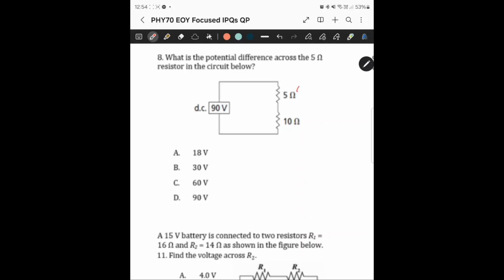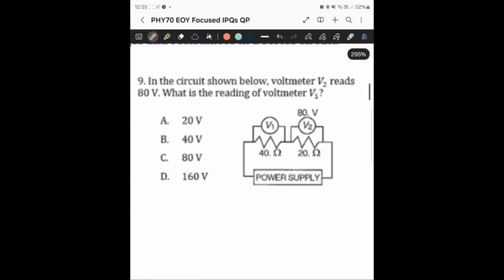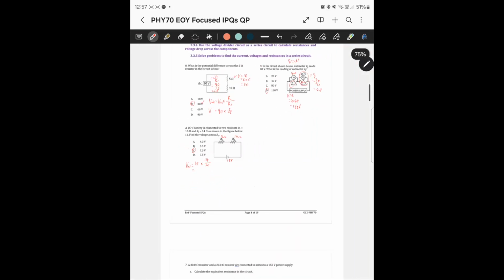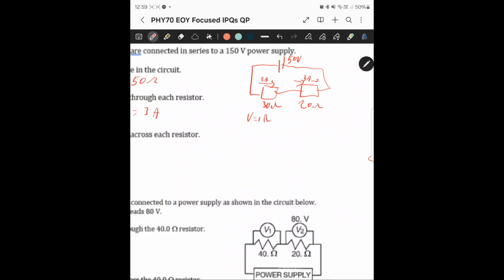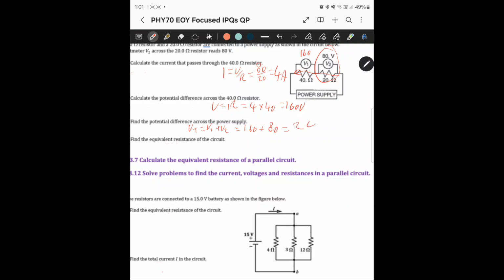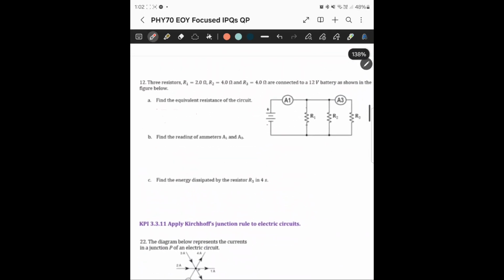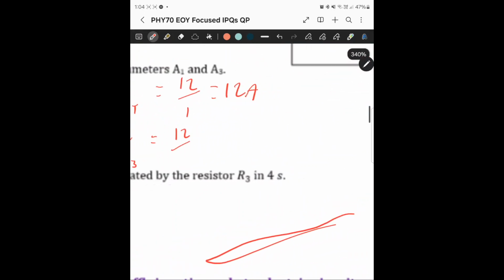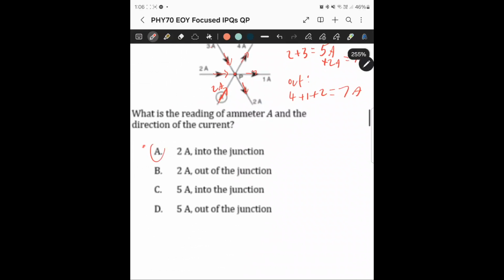G12 GEN Circuits EOY Focused IPQs part 2 - ATS Physics